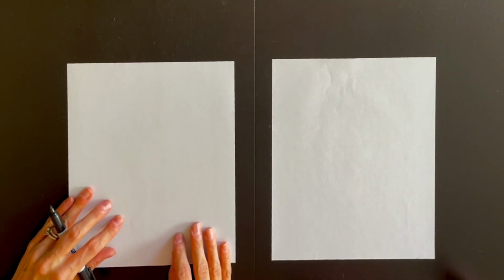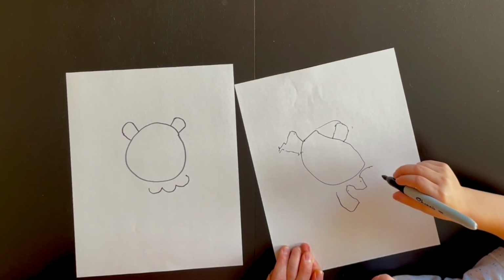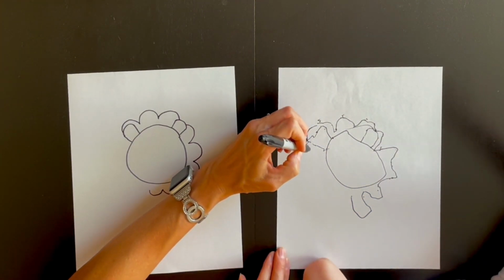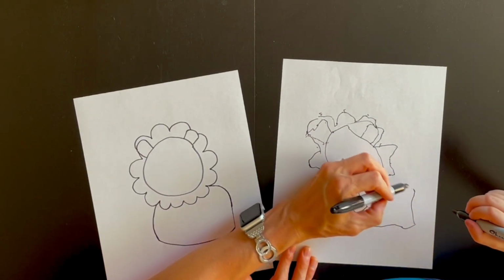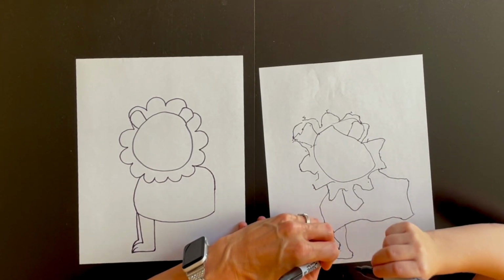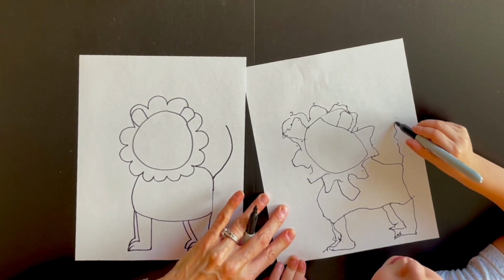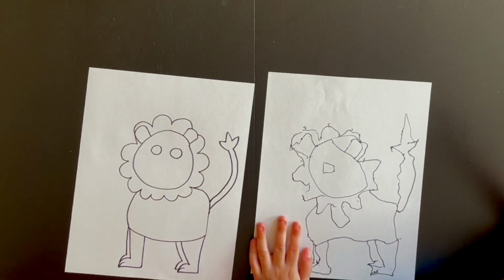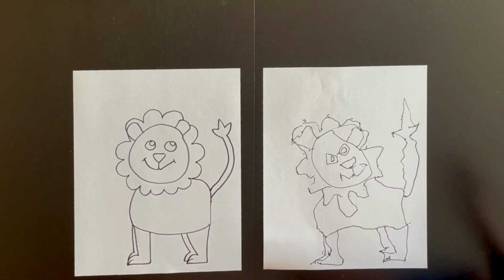How to Draw a Lion Easy and Fun for Preschool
How to draw a lion, for beginners and little kids.

Get started with an easy to follow project. Let's draw a super simple and quick lion. Even simple art projects can be very cute and tons of fun.

"Super Science Squad Fun For Kids", Offers a Wide Range of Quick. Easy and Fun activities for kids. Learning can be fun when you join the squad for some awesome projects and experiments. From paper rockets to dragons’ toothpaste and even exploding slime, we have some fun things on their way!